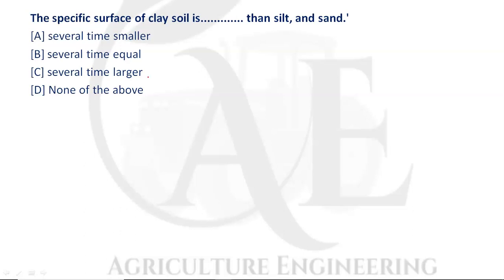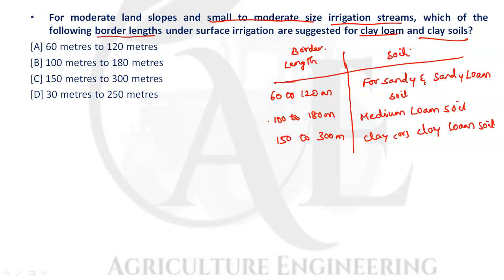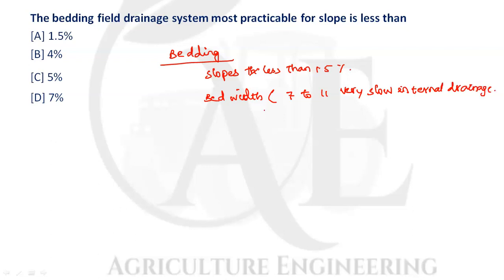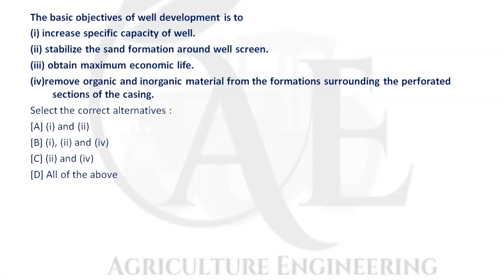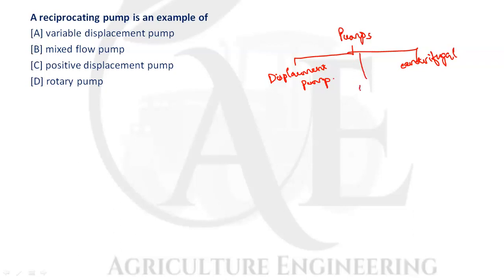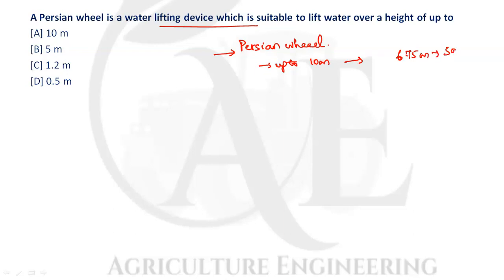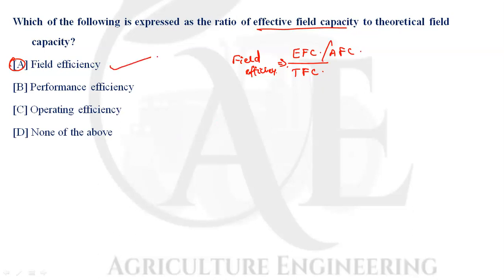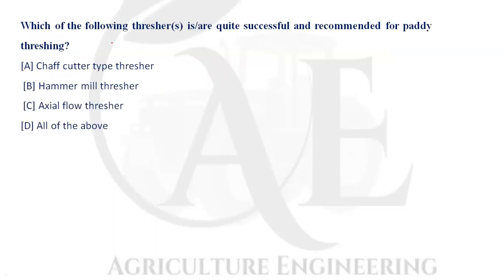AG ENGG: PYQ 2022 PART 4 MODEL QUESTION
PREVIOUS YEAR QUESTION PAPER SOLVED